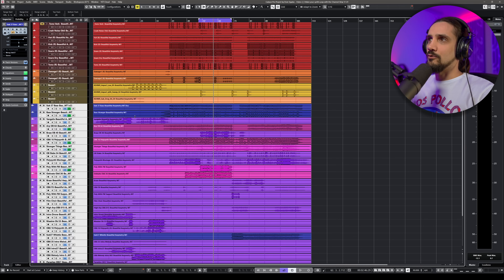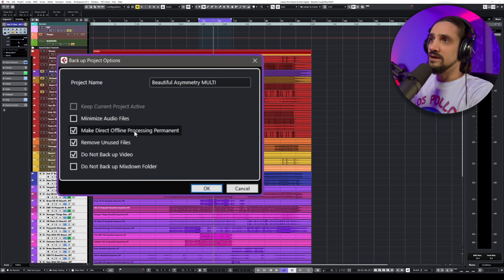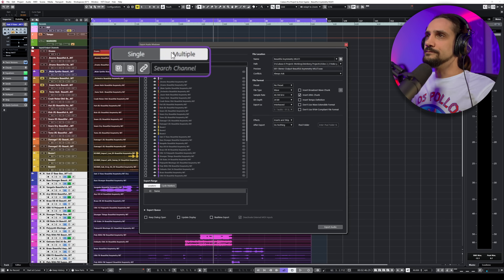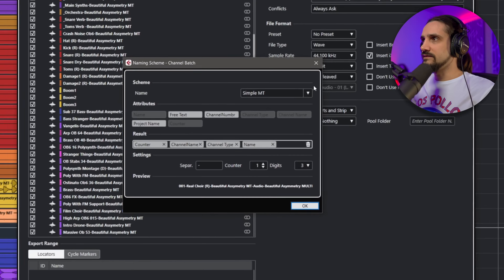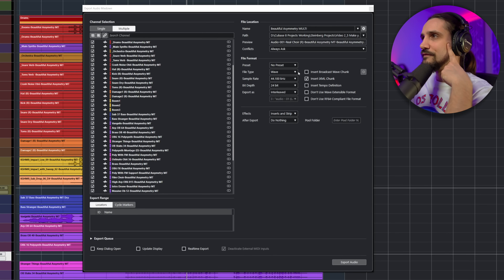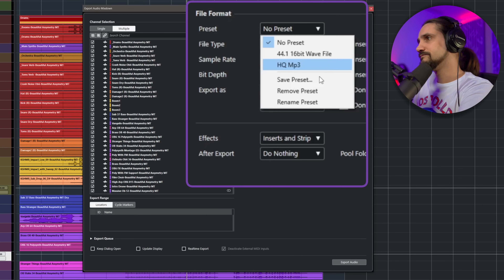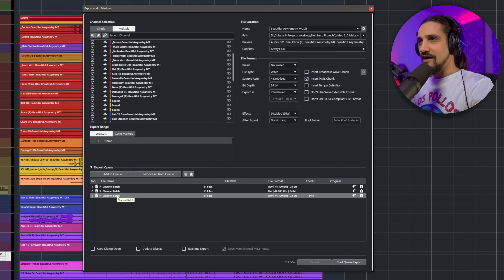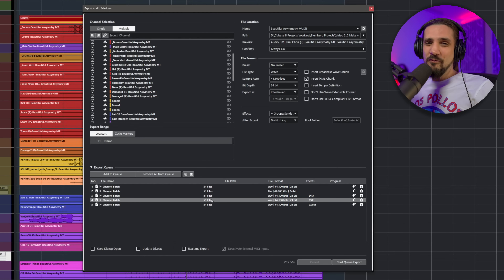How to PROPERLY backup your Cubase projects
In this video, I show you how to properly backup your Cubase projects for years to come!